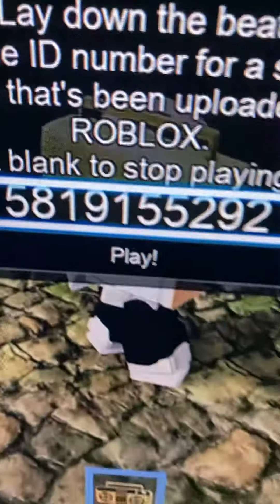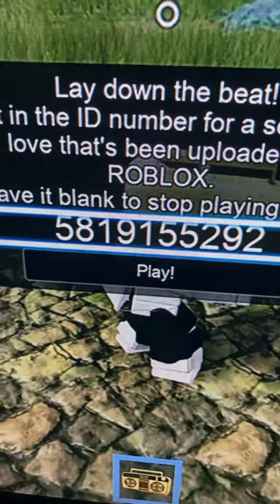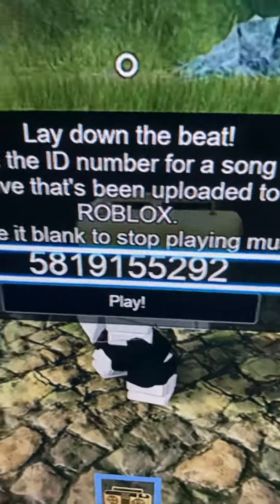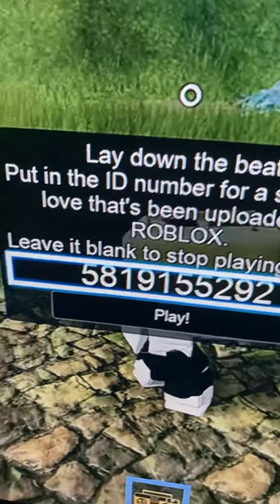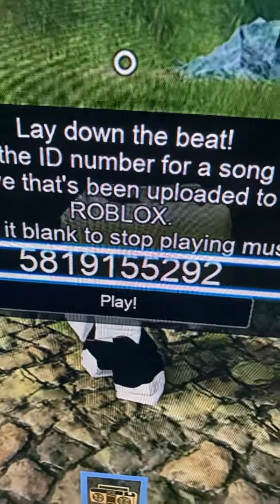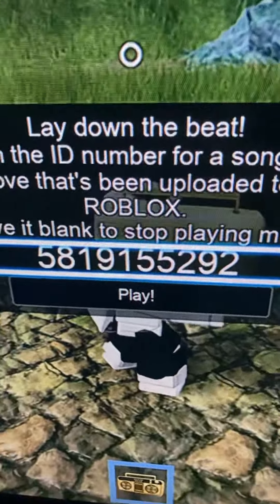Roblox is for turn on the camera pewdiepie